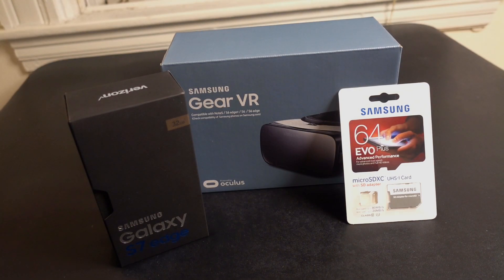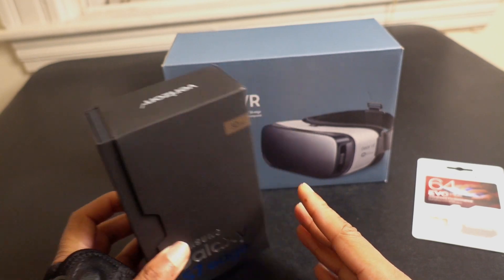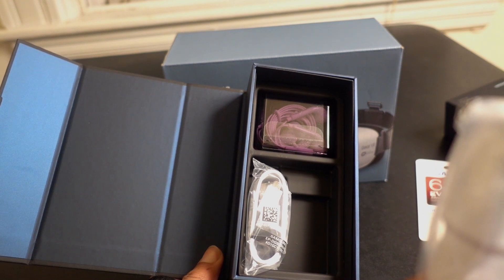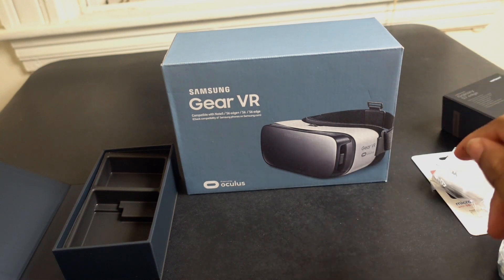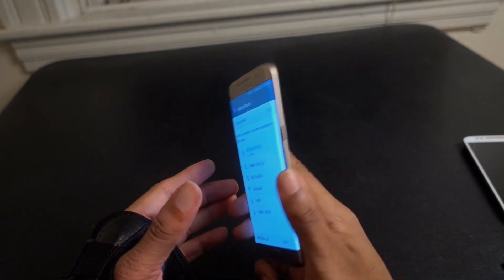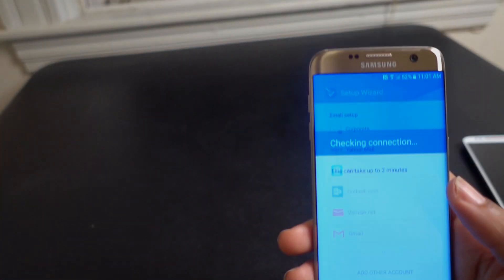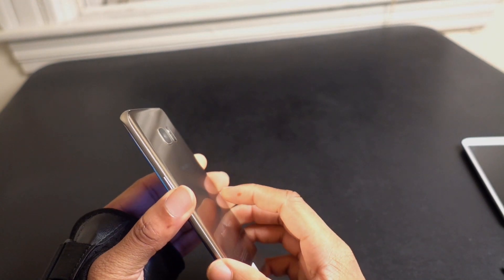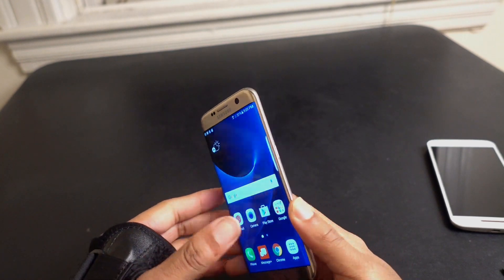Galaxy S7 Edge Unboxing and Initial thoughts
I have not used a Galaxy since the Galaxy Note 2 time to see if Samsung has finally stepped up their game.